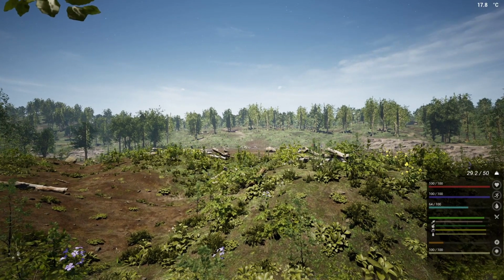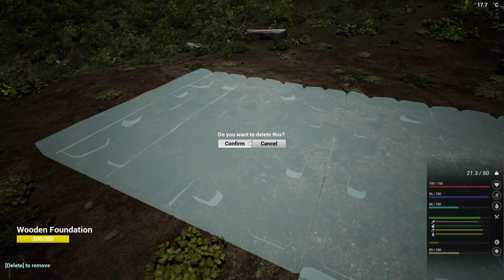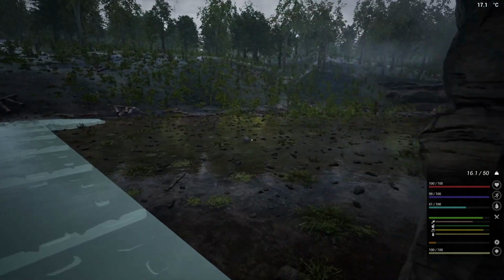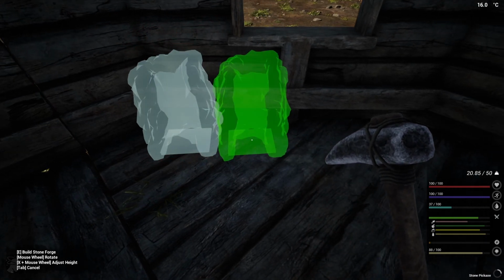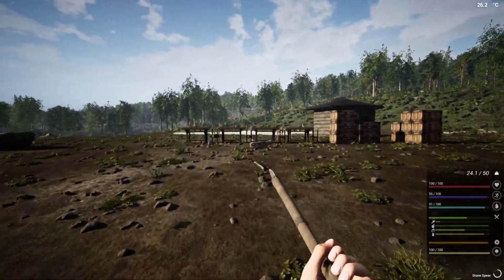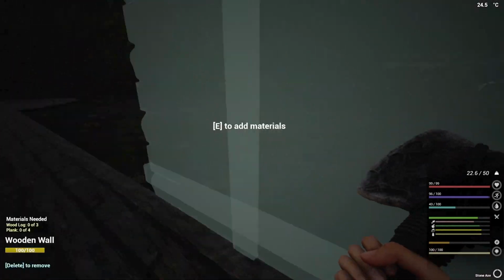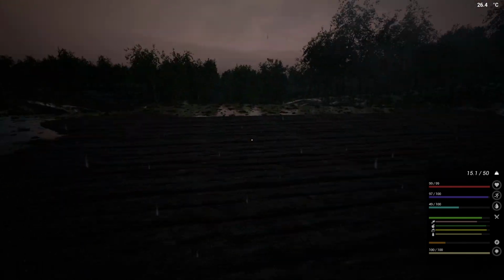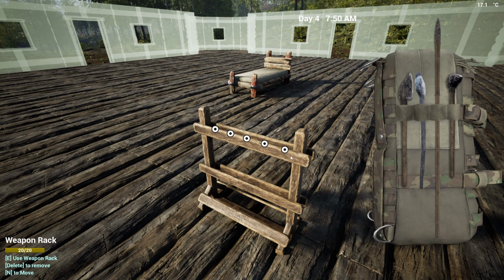The Infected Gameplay | New Update, Base building, Iron Ingot, and Log Cart | Season 12 Episode 2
The Infected Gameplay New Update version 12 Episode 2, we start base building, log cart, iron ingots, and more! In this the infected walkthrough series.